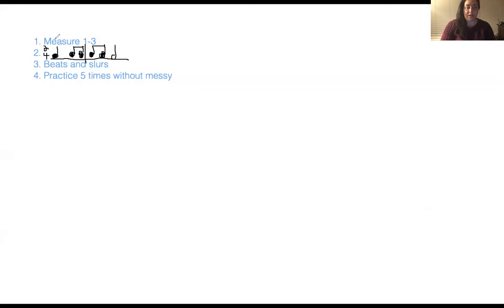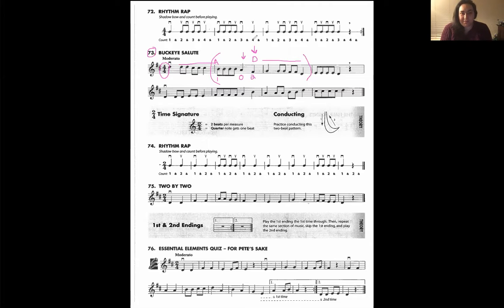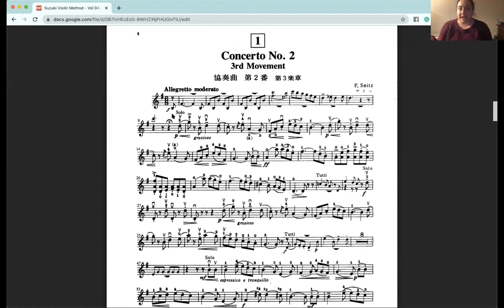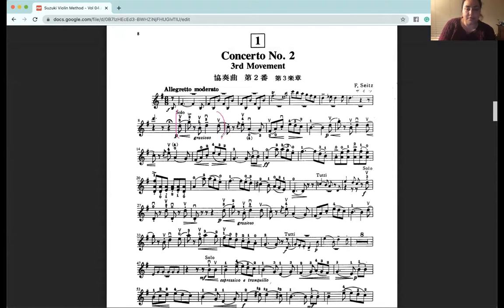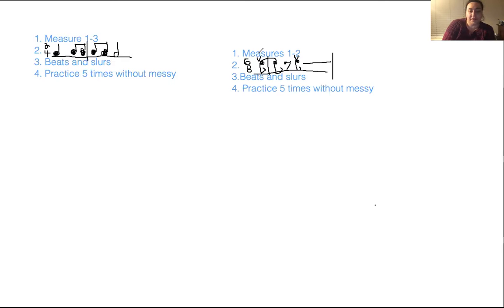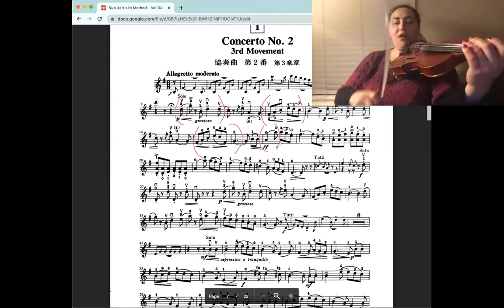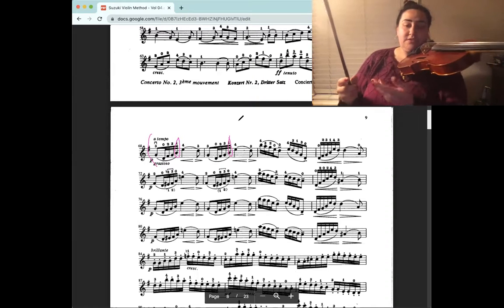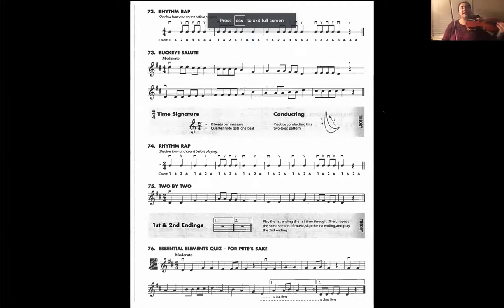Violin Practice Lesson 4 (Bow Crossing) Beginning+Advanced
In this video, I will show you how easy it is successfully to play any song (no matter how many notes/strings you'll cross in one measure) with four easy steps.
#1 NOTE: ALWAYS KEEP YOUR FINGERS CLOSE TO THE FINGERBOARD.
#2 NOTE: THE MORE YOU PRACTICE THE BETTER CONFIDENT YOU'LL SOUND.